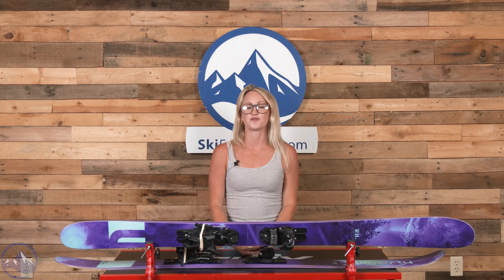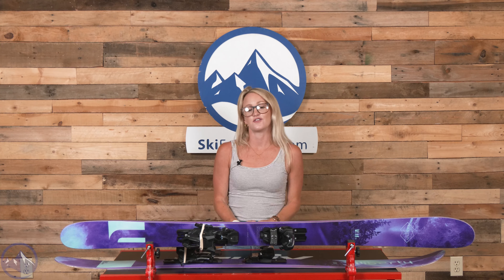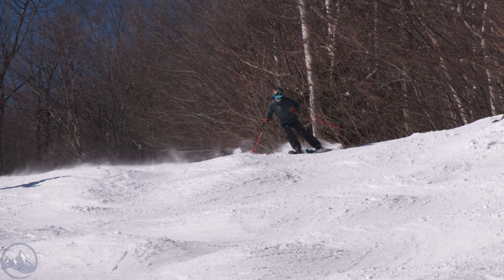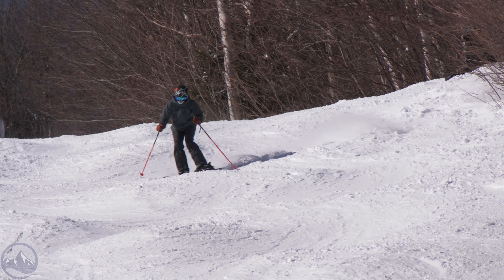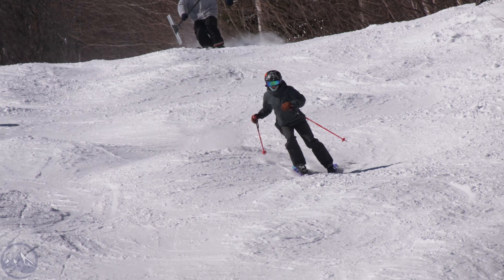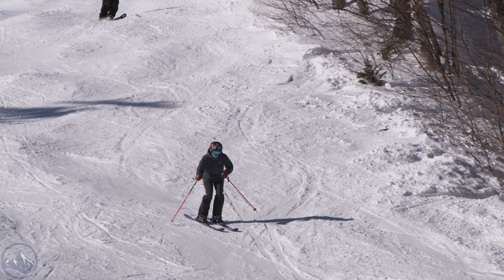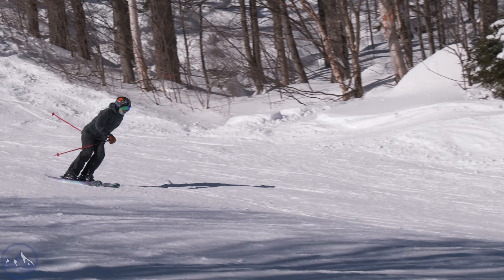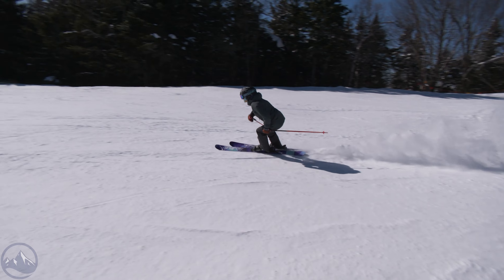2024 Liberty Genesis 101 - SkiEssentials.com Ski Test